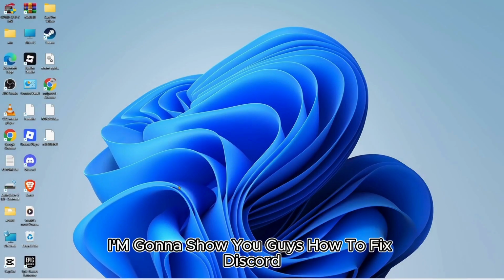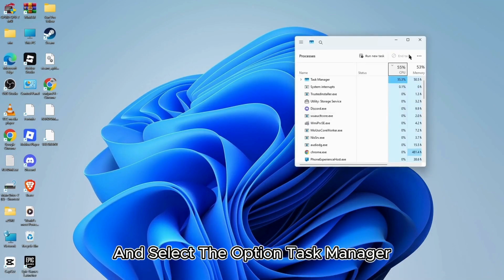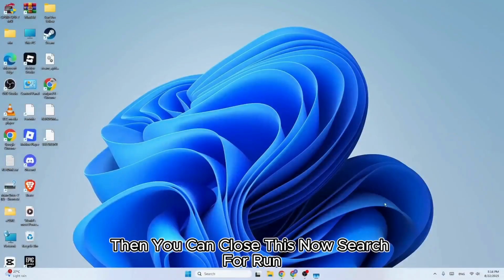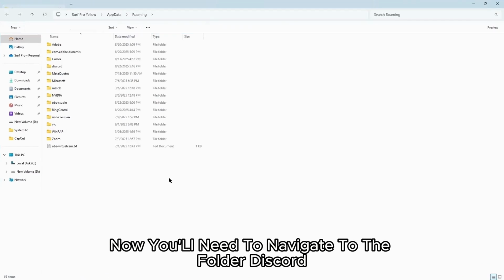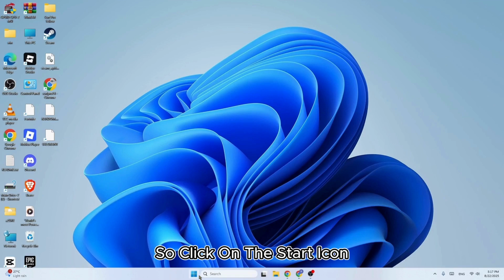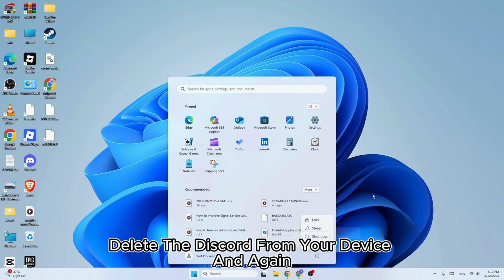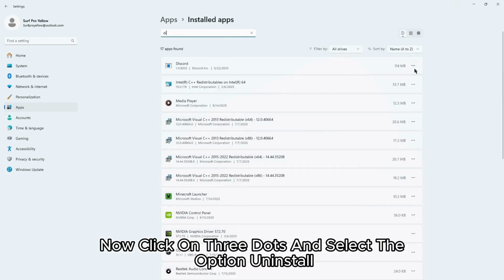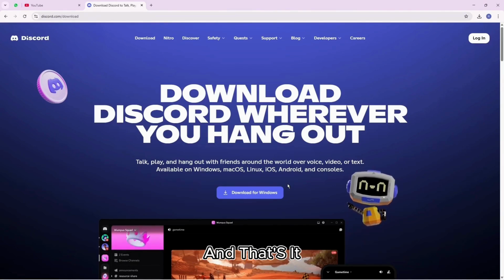Fix Discord Stuck on Black or Grey Screen FAST – 2025 Guide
Is your Discord stuck on a black or grey screen? 🖤⚪ This 2025 guide shows you step-by-step fixes to get Discord working smoothly again. Perfect for U.S. users who want a quick and reliable solution to continue chatting and gaming.

⏱ Timestamps
00:05 – Intro
00:27 – Common reasons Discord shows a black or grey screen
00:54 – Step-by-step fixes to resolve the issue

✔️ What you'll learn in this video:

How to fix Discord black or grey screen issues

Step-by-step troubleshooting for PC and mobile

Tips to prevent Discord from freezing in the future

Tricks to enjoy smooth voice, video, and chat in 2025